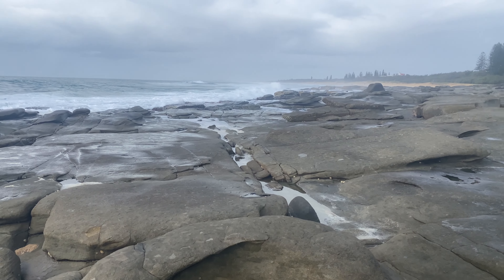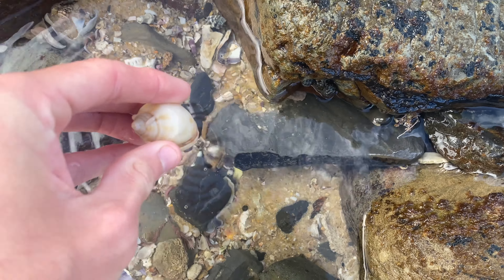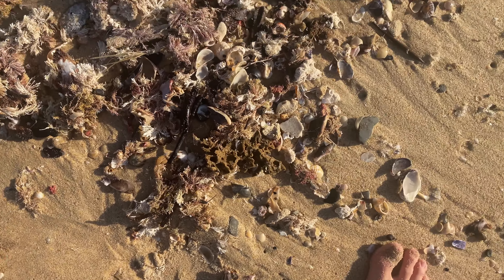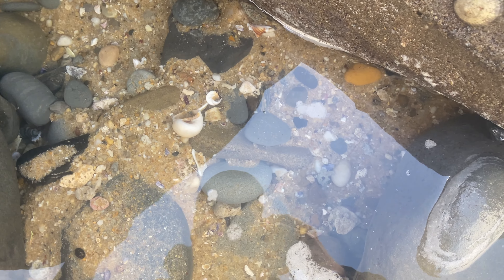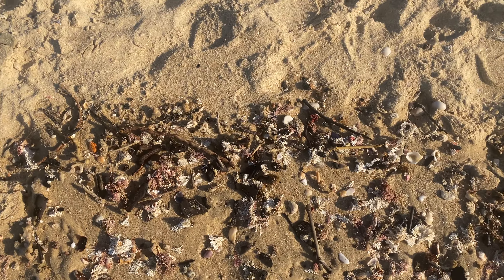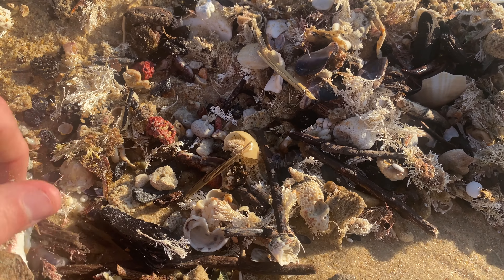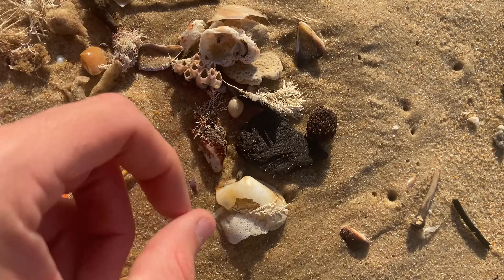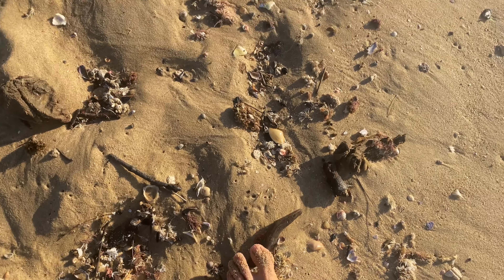FOUND 1/5000 DOUBLE MICRO CARRIER SHELL JACKPOT! BILLIONS OF MICRO SEASHELLS DURING A STORM!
HOW GOOD WAS THAT MEGA PILE OF SEASHELLS MATE!? I absolutely LOVE that big carrier shell, that is indeed the largest I've ever found! Psyched!